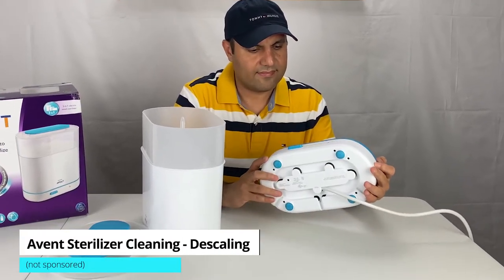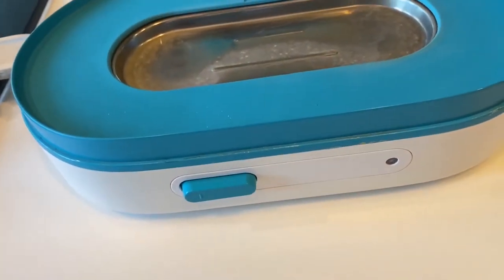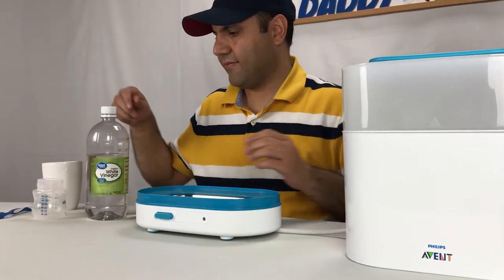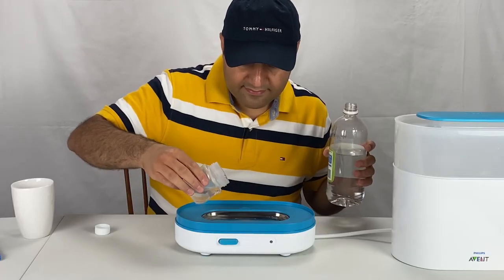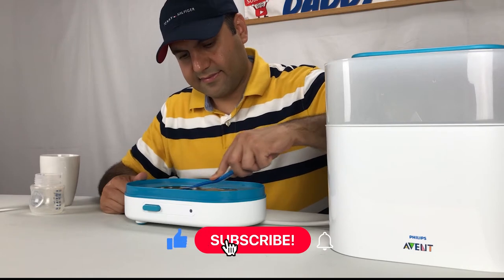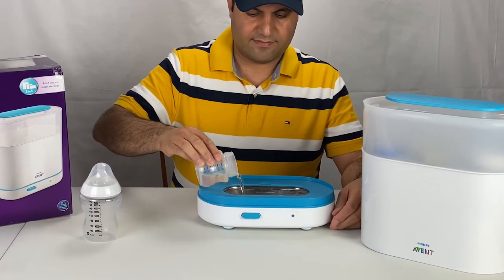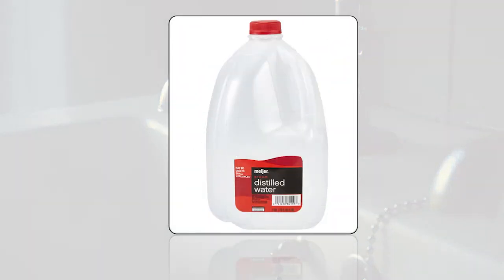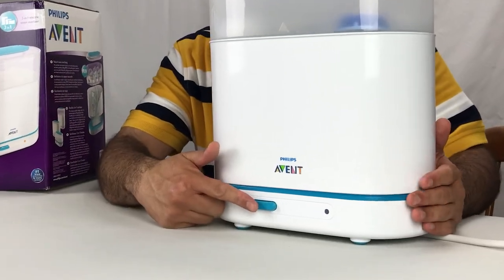Philips Avent Sterilizer Cleaning - Descaling (How to descale your AVENT Sterilizer)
This video is on Philips Avent sterilizer cleaning and Avent sterilizer descaling. I have a Philips Avent 3-in-1 Electric Steam Sterilizer and will cover: How do I descale my Avent sterilizer? Over time, mineral deposits will accumulate within the machine and around the heating coil. These deposits can be particularly heavy when hard water is used. At the end of the video, I will share a simple but effective tip to significantly reduce mineral deposits. Alright, let’s start the Avent sterilizer descaling. Hopefully, this Philips Avent Sterilizer cleaning video is helpful. I used Avent 3-in-1 Electric Steam Sterilizer. It is virtually the same as Avent sterilizer 4-in-1 except missing a dishwasher basket.

► Avent 3-in-1 Steam Sterilizer (Amazon)
► Avent Microwave Steam Sterilizer (Amazon)

* Can you use Avent sterilizer with other bottles?
While Avent loves it, if you buy their bottles. This sterilizer is not just for Avent bottles. So long as you can fit them in, you should be good with generally any other brand and products. I realized Dr. Brown's 8 oz bottles are too tall for this. Honestly, not a surprise as those bottles are more than 9 inches long.

* What is a 3-in-1 sterilizer?
The Philips Avent electric sterilizer has three sizes or configurations. That’s why it is called 3-in-1. There is also Philips Avent sterilizer 4 in 1 which is virtually the same thing plus a dishwasher basket and a little fancier lights. You can use the dishwasher basket for easier pre-cleaning of smaller items.

* How much water do I put in Avent sterilizer?
After washing the bottles in warm soapy water and rinse them, as the second step, put 100 ml or 3.4 oz of fresh or clean water into the base of the Avent sterilizer. Or you can just fill it up till it gets to the edge and there is a little MAX mark. Now it is ready to load.

* How long do baby bottles stay sterile after Sterilizing?
According to Philips, Once your baby's bottles and feeding things are sterilized you can store them inside, so they remain sterile for up to 24 hours if the lid is unopened.

* My Philips Avent sterilizer review is overall positive. The process is easy and takes less than 10 minutes. It also does not use any chemicals. The price is not too bad. I put a link below for you to check the current pricing. My main issue with this sterilizer is the turn-on button. The switch is basically one push and then it is on. There is no cancel or turn-off function. So if you accidentally pushed it, the next time you plug it in, it is automatically going to start. I wish they made the machine a little smarter. Hence, I strongly recommend unplugging this when you are not using this.